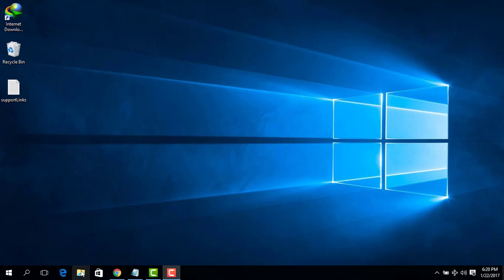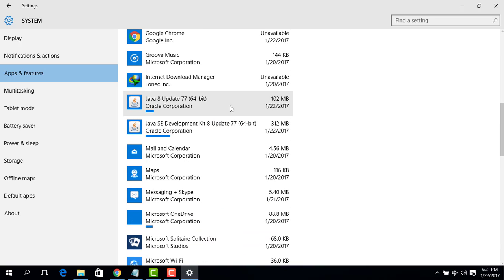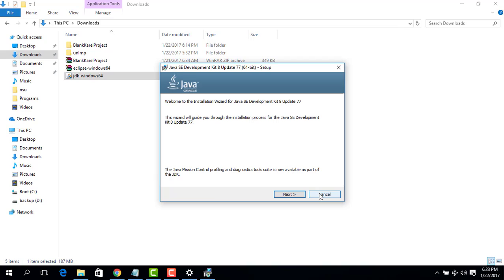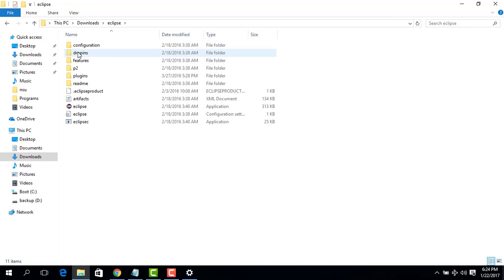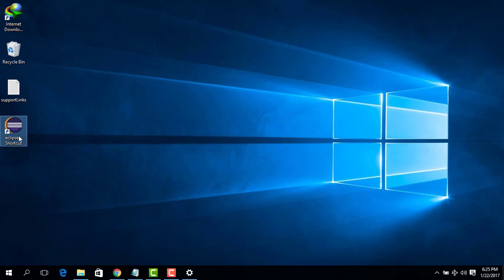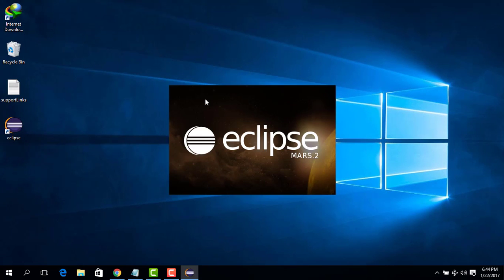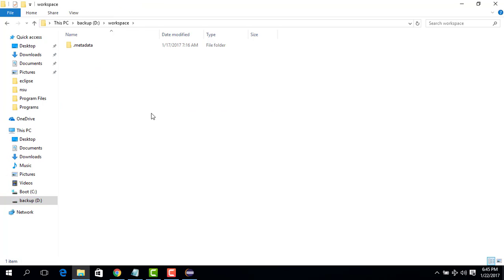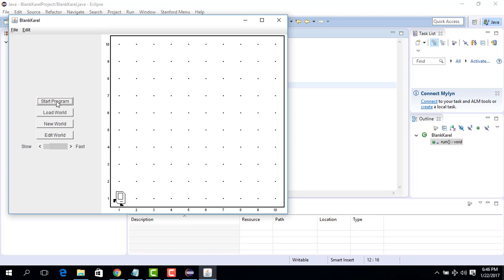Installation instructions for Java JDK 1.8, Stanford Eclipse IDE, and Karel The Robot